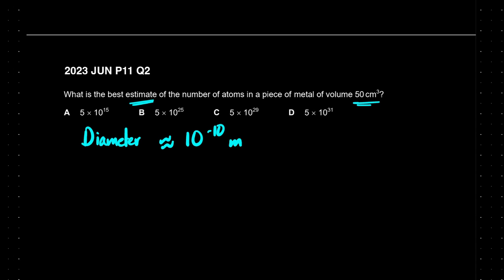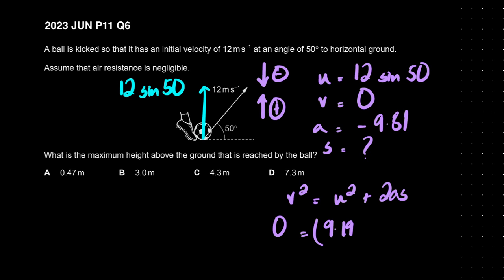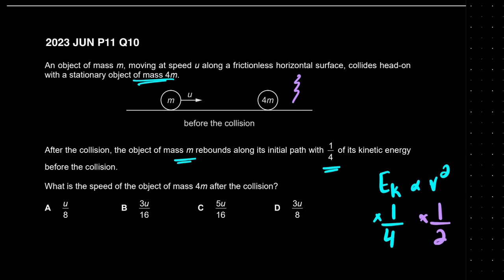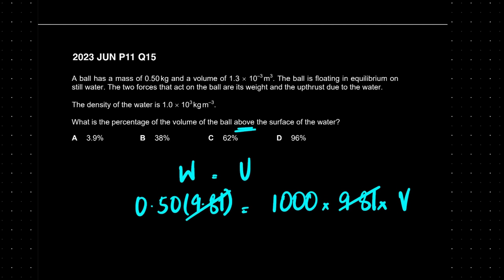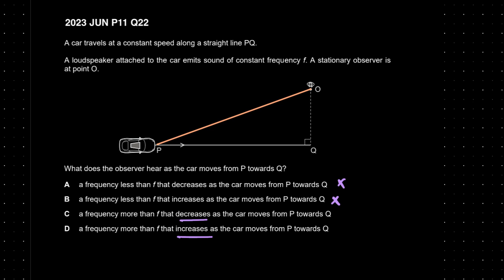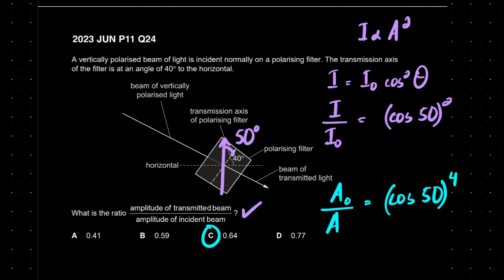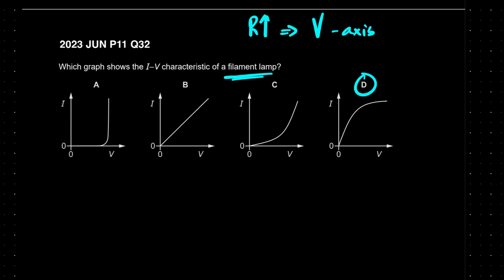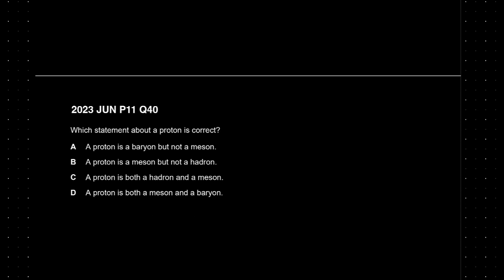May June 2023, Paper 11 | Yearly Past Papers | Cambridge AS & A Level Physics 9702